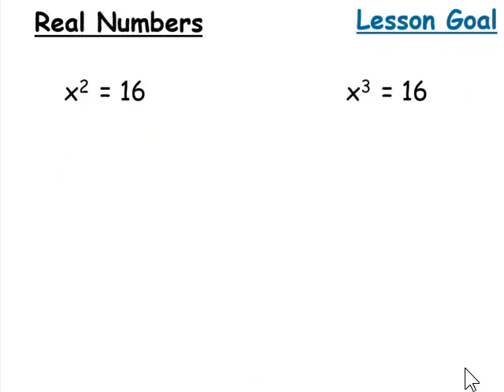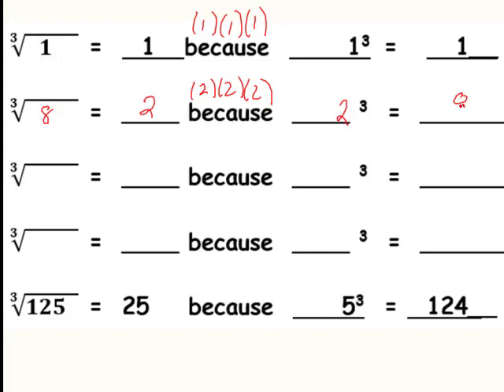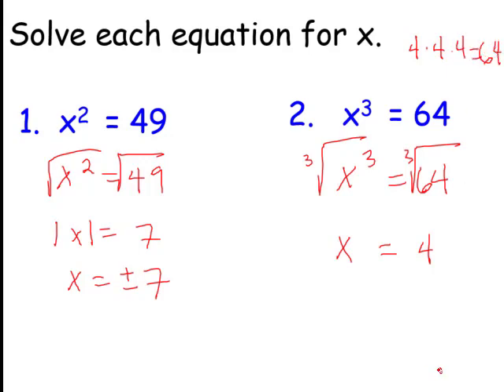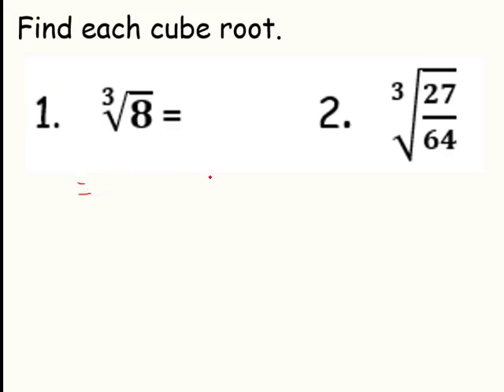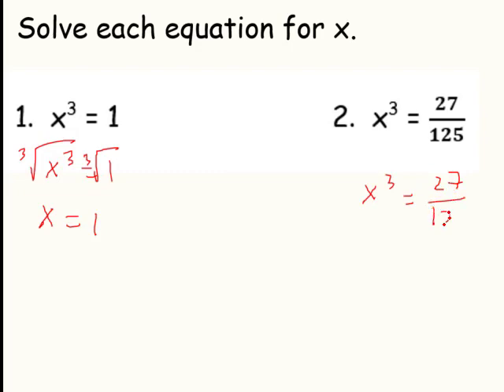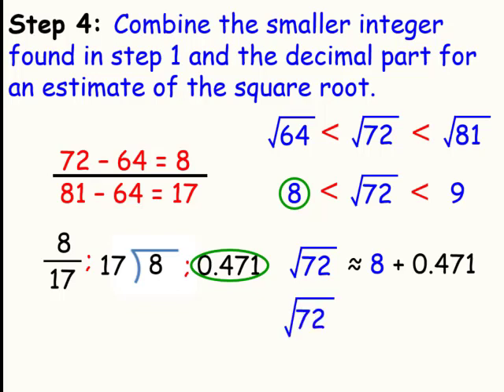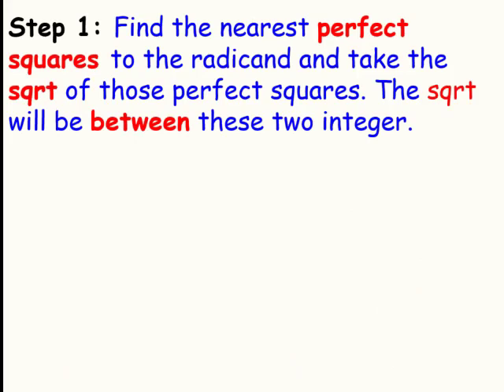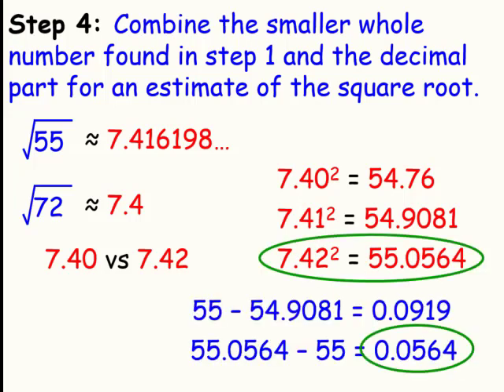Lesson 4 Estimating Roots and cube roots